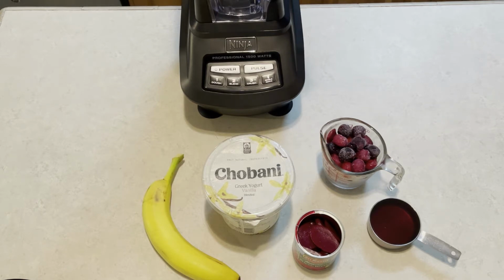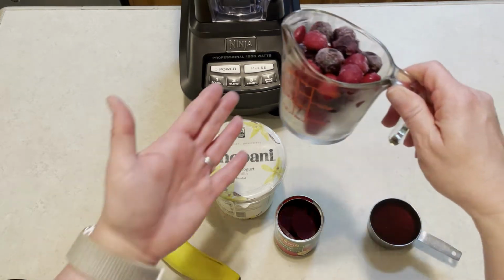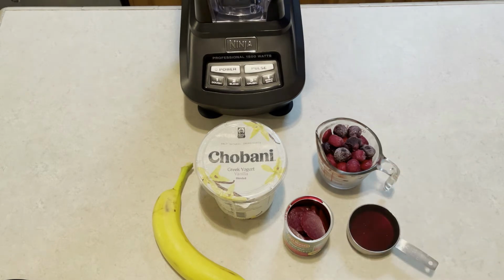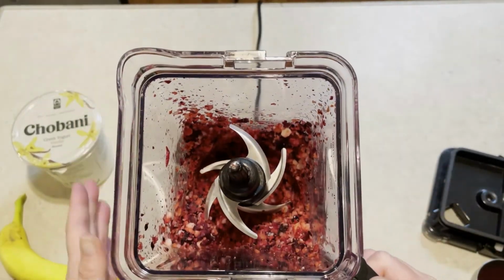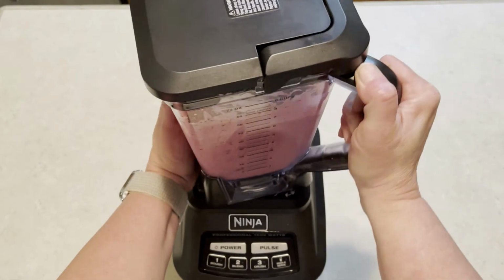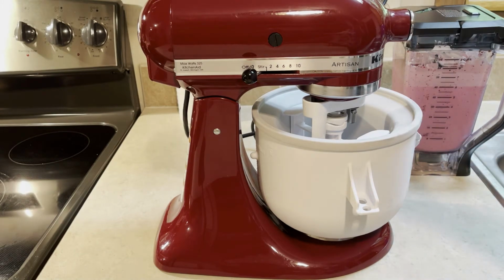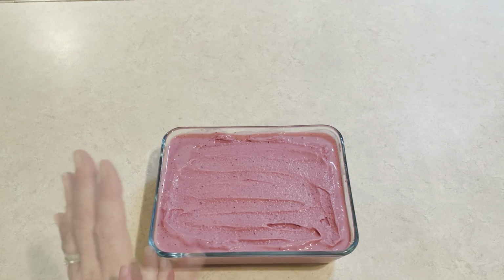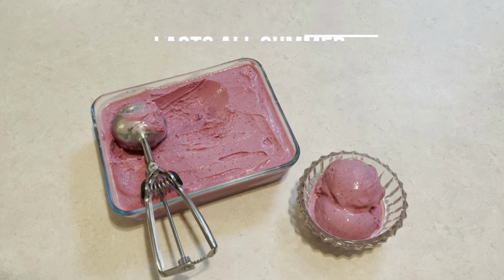Beet & Berry Fro-Yo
The Greek yogurt offers gut healthy probiotics and calcium for strong bones.  The beets offer blood-building benefits, sweetened naturally with fruit and honey.  This cold, sweet Summer treat is a nutritional powerhouse and it's DELICIOUS!